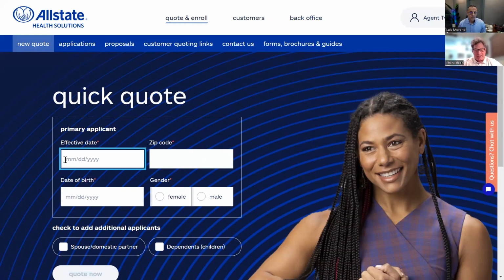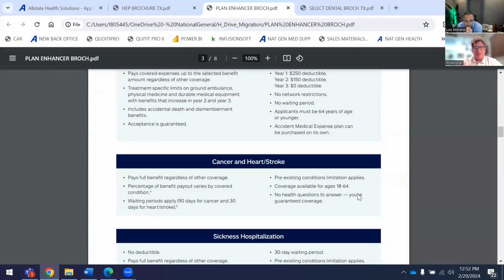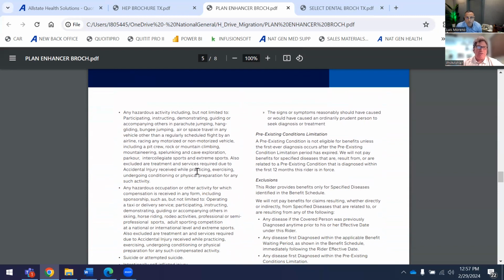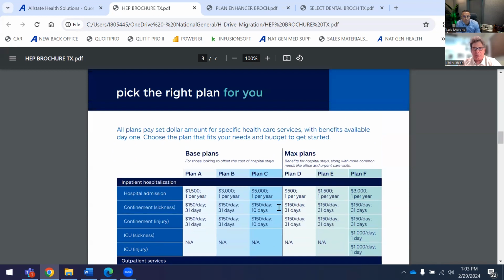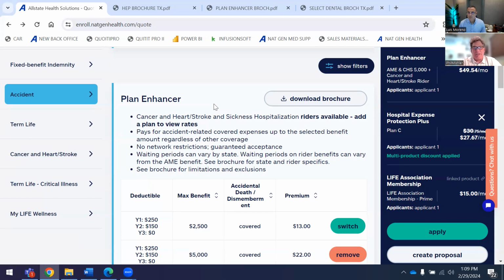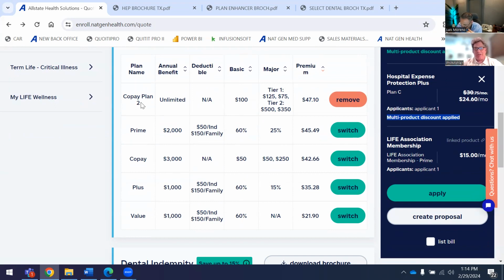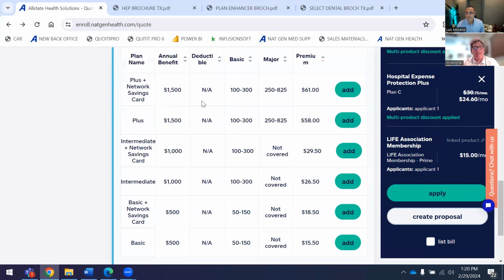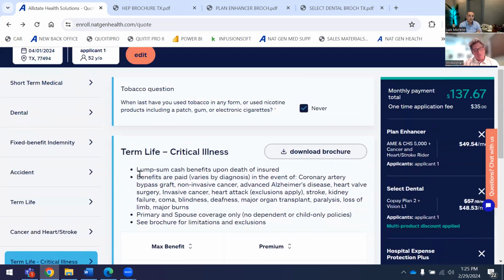Allstate Health Solutions - Top Products for all ACA "Obamacare" Clients. | Health Ins Training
Explore the top products offered by Allstate Health Solutions tailored for ACA clients. From comprehensive health insurance plans to specialized coverage options, Allstate Health Solutions provides innovative solutions designed to meet the diverse needs of individuals and families under the Affordable Care Act. Learn more about how Allstate Health Solutions can help you find the right coverage for your healthcare needs. Watch now to discover the possibilities!

Learn how to sell ACA and Medicare, improve client retention, and build predictable renewal income using proven systems from an active agency serving more than 5,000 ACA clients and 1,000 Medicare clients.

🎯 EXPLORE ALL TRAINING & RESOURCES
SmartBooks, masterclasses, bundles, and private coaching:

🤝 GET CONTRACTED, TRAINED & SUPPORTED
Are you an insurance agent interested in ACA or Medicare contracts, training, and ongoing support?

🎓 JOIN ACA & MEDICARE MASTERY

Get year-round training, weekly Live zooms, support, sales strategies, and practical resources for insurance agents.

🎯 ACA & MEDICARE MASTERCLASSES

🎓 ACA 101 Masterclass
Complete A-to-Z ACA training for insurance agents.

Learn Medicare fundamentals, sales, compliance, enrollment, and client-retention strategies.

📚 2026 SMARTBOOKS & BUNDLES

🚀 ACA Agent Success Bundle
ACA 101 Masterclass + 2026 ACA SmartBook®

🚀 Medicare Agent Success Bundle
Medicare 101 Masterclass + 2026 Medicare SmartBook®

💼 ACA Agent Ultimate Bundle
ACA Masterclass + SmartBook® + 60-minute private coaching session

💼 Medicare Agent Ultimate Bundle
Medicare Masterclass + SmartBook® + 60-minute private coaching session

💬 PRIVATE COACHING WITH LUIS MORENO

🛠️ TOOLS & RESOURCES FOR INSURANCE AGENTS

Automate lead follow-up, client communication, renewals, recruiting, and agency workflows for ACA, Medicare, life, and P&C.

Click-to-Close Advertising Course
Learn how to generate your own insurance leads.

Free Agent Resources
Access scripts, workflows, and enrollment strategies.

• How to sell ACA insurance year-round
• How to prepare for and maximize Medicare AEP
• How to build renewal-based residual income
• How to improve client retention and lifetime value
• How to cross-sell life, dental, vision, and supplemental products
• How to use CRM automation and follow-up systems
• How to recruit agents and grow an insurance agency

Luis Moreno
Founder | Insurance Agent Training